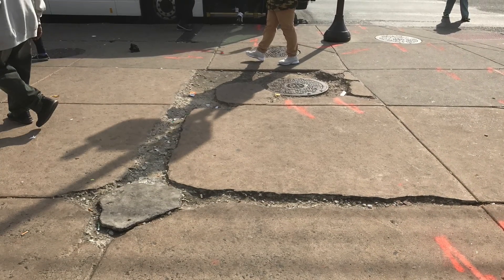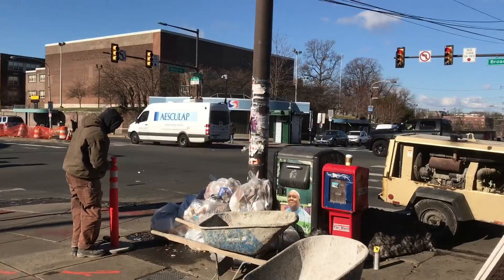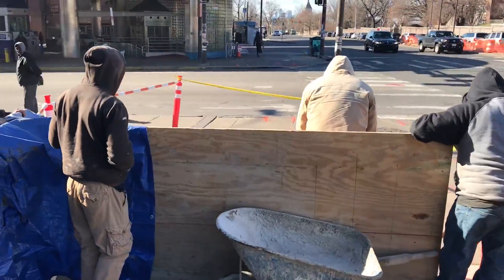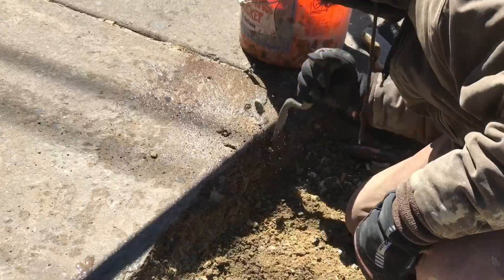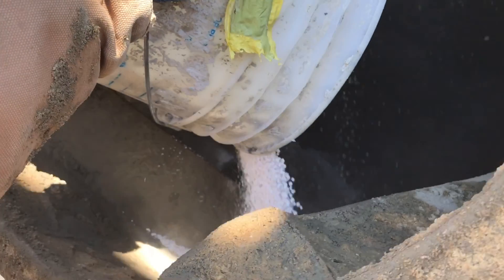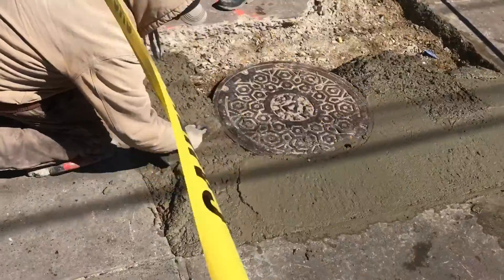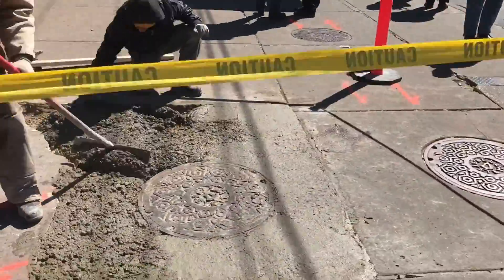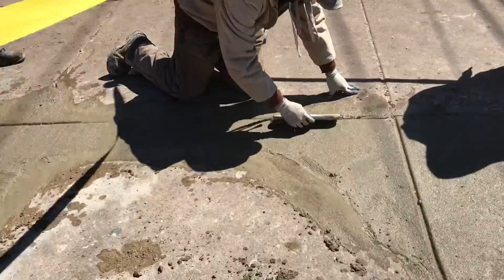How we fix trip hazards in Concrete Walkway | Concrete and Cement work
We replace 1 block and repaired several tripping hazards at a busy bus terminal in Philadelphia. We used an accelerator on this cold day to speed up the dry time and to reduce the possible damage to the new work.
We used 4000psi concrete integrated with fiber mesh
We had to saw cut out the hazardous areas and replaced with concrete that was flush with all surrounding concrete.
It took us 1 day to complete this project.
Tripping hazards can cause lawsuits, therefore this client hired us to reduce his liability.
View all of my videos to get idea of the quality concrete work we perform in the City of Philadelphia.